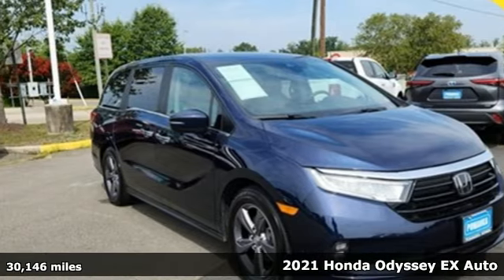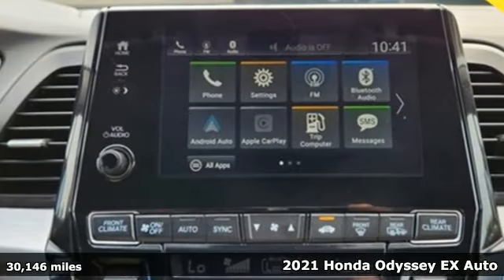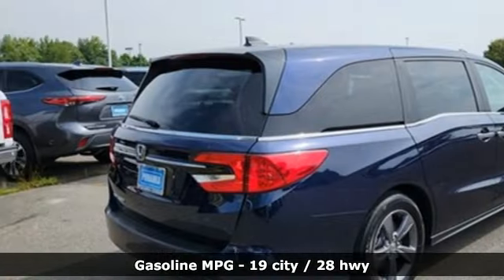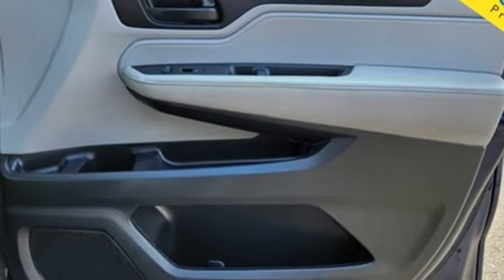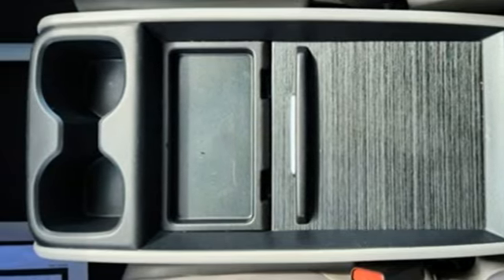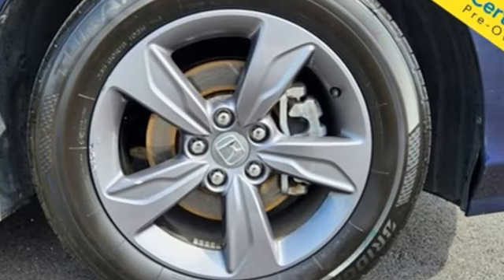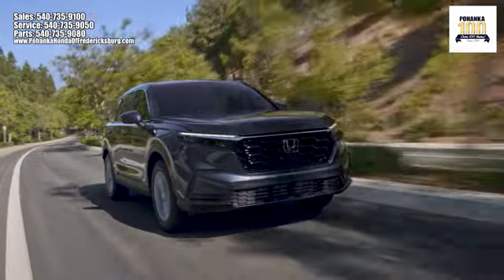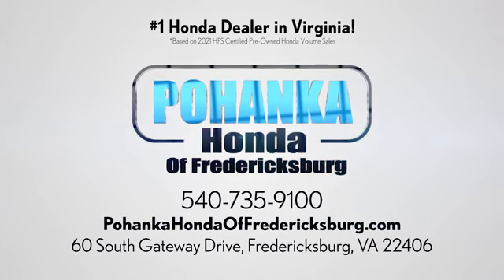Used 2021 Honda Odyssey Fredericksburg VA Richmond, VA FPA046106A - SOLD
Year: 2021
Make: Honda
Model: Odyssey
Trim: EX
Engine: 3.5L V6 SOHC i-VTEC 24V
Transmission: 10-Speed Automatic
Color: Blue
Interior: Gray
Mileage: 30146
Stock #: FPA046106A
VIN: 5FNRL6H57MB028905
Certified. CARFAX One-Owner. Clean CARFAX. Obsidian Blue 2021 Honda Odyssey EX FWD 10-Speed Automatic 3.5L V6 SOHC i-VTEC 24VbrHondaTrue Certified Details:brbr * Powertrain Limited Warranty: 84 Month/100,000 Mile (whichever comes first) from original in-service datebr * Transferable Warrantybr * Limited Warranty: 12 Month/12,000 Mile (whichever comes first) after new car warranty expires or from certified purchase datebr * Vehicles purchased within New Vehicle Limited Warranty period: extends New Vehicle Limited Warranty to 4 years*/48,000 miles*. Honda Care Motor Club Partner for 1 year/12,000 miles. Up to two complimentary oil changes within the first year of ownership. SiriusXM 90-Day Trialbr * Vehicle Historybr * Roadside Assistancebr * 182 Point Inspectionbr * Warranty Deductible: $0brbr19/28 City/Highway MPGbrOdometer is 5030 miles below market average!brbrWe make every effort to provide accurate information but please verify options and price with management before purchasing. All vehicles are subject to prior sale. All financing is subject to approved credit. Dealer installed options are additional. Stock photo colors, options and trim levels may vary. Not responsible for typographical errors. Published prices subject to change without notice to correct errors and omissions or in the event of inventory fluctuations. Vehicle offers/prices & internet price quotes valid for 48 hours from initial posting date, subject to change by dealer/manufacturer without notice. Vehicles may be in transit to dealer. Vehicle photos may not match exact vehicle. Please call to confirm availability status. All prices exclude taxes, title, license, and dealer processing fee of $989.00. NHTSA Government 5-Star Safety Ratings are part of the U.S. Department of Transportationa€TMs New Car Assessment Program Model tested with standard side airbags (SAB). **Based on model year EPA mileage ratings. Use for comparison purposes only. Your mileage will vary depending on driving conditions, how you drive and maintain your vehicle, battery pack age/condition, and other factorS.

Address:
60 South Gateway Drive